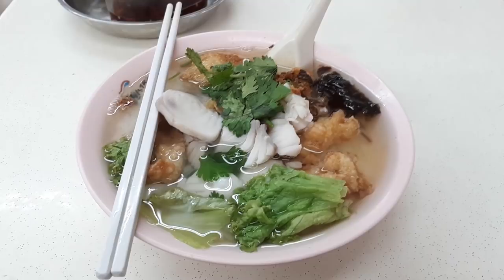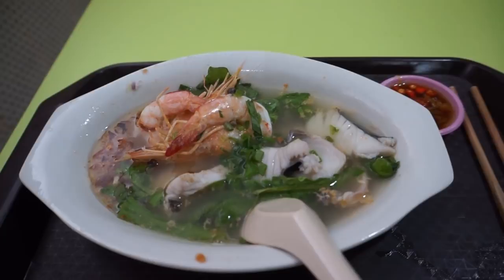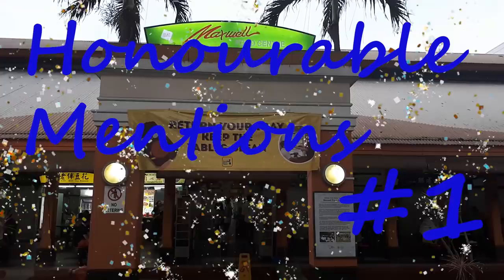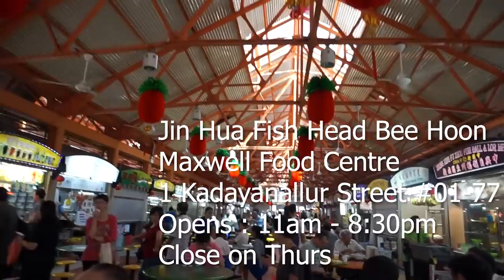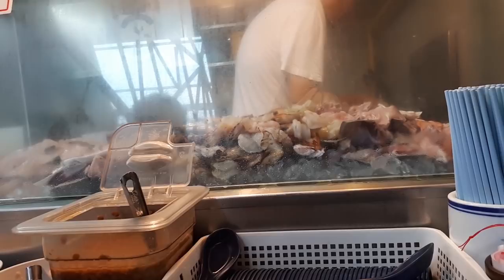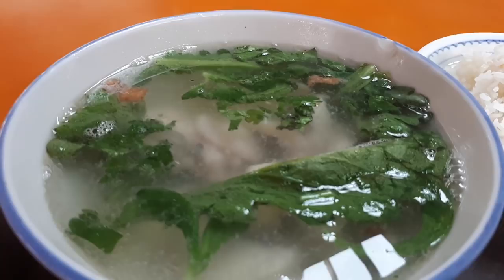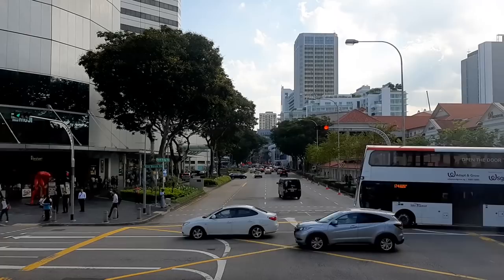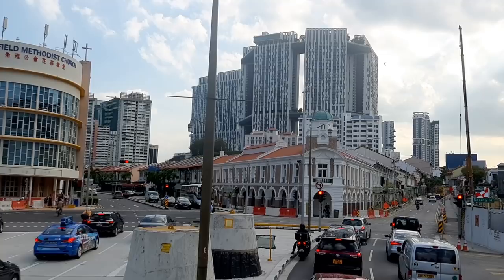Updated : Top 5 Best Fish Soup in Singapore.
Delicious Singapore Hawker Food. Welcome to another Food Adventure with Getting Lost. We are back, doing another best/top 5 fish soup in Singapore. In my opinion, so far, after traveling the island, eating food, I have found some fish soup that made me change my list. So join me for this updated list, is your favourite still on the list or have you tried the new entries to my list. Let me know down below.

Blogger  gettinglostsg.blogspot.sg